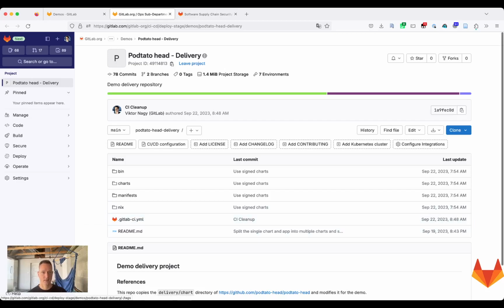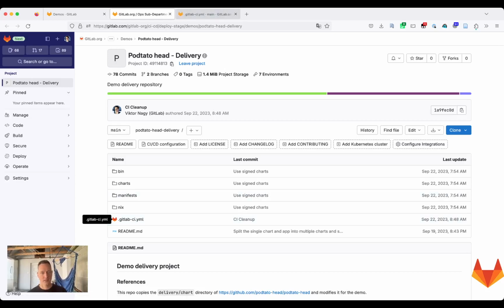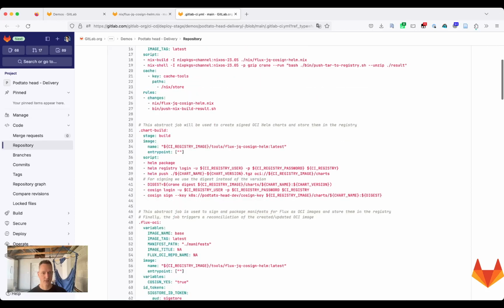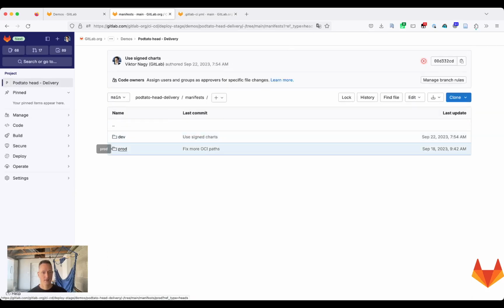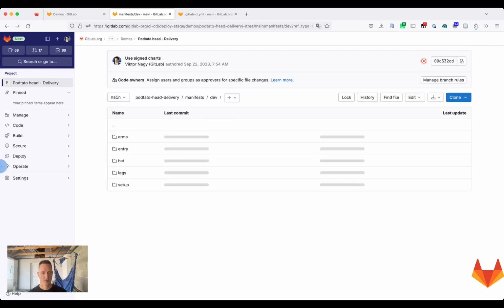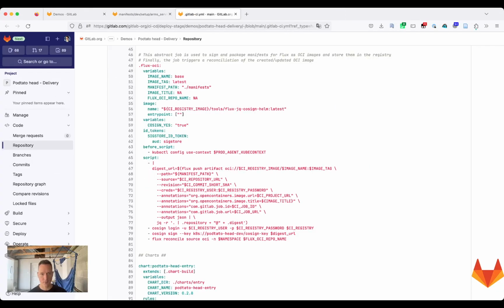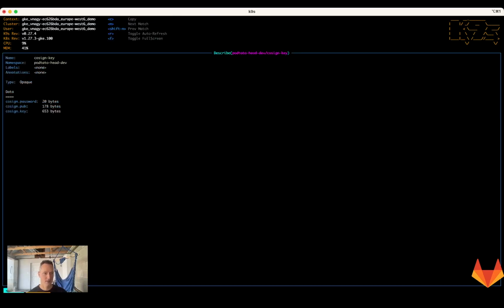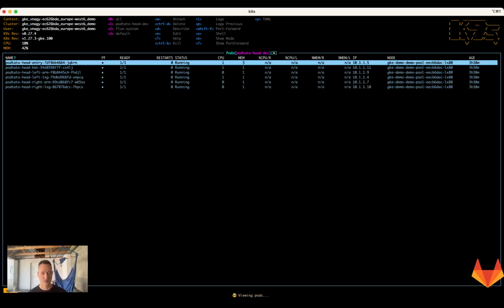Demo - Image signing and verification with GitLab+Flux